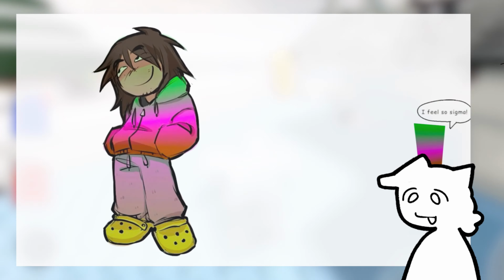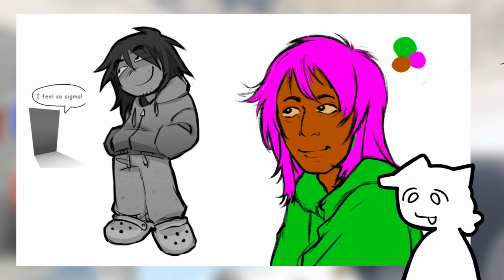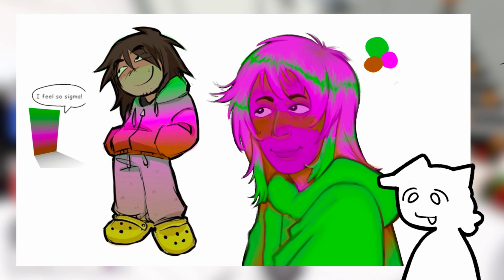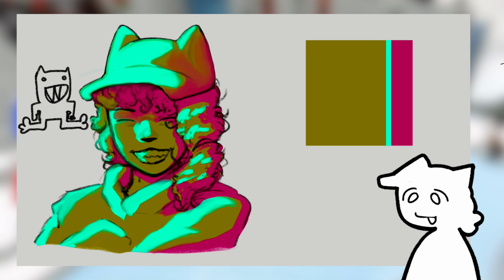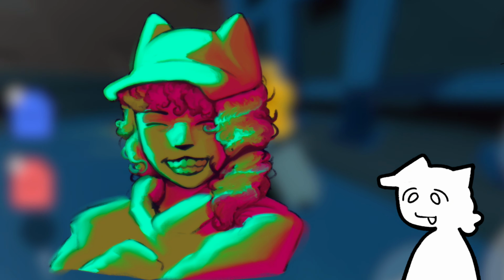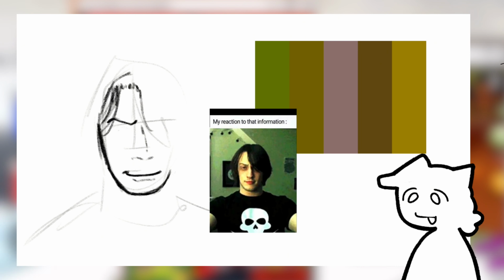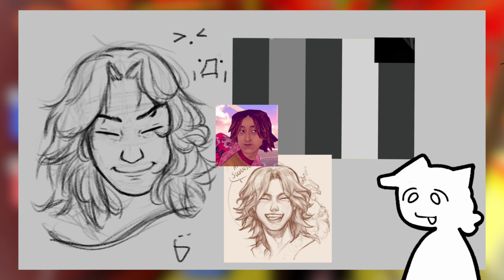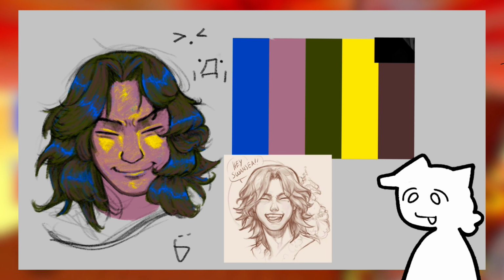Trying your HORRIBLE Color Palettes…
Never ever doing this again 😭
Thank you for 160+ !

Links
ᓚ₍ ^. .^₎ જ⁀➴

╰┈➤ Art Resources ⭑.ᐟ
Lol… You guys…

➺⋆.˚ Make sure to sub and join so we can have fun events together ! ☻